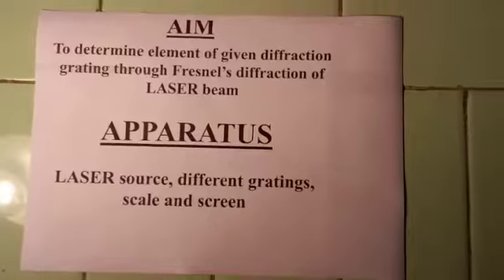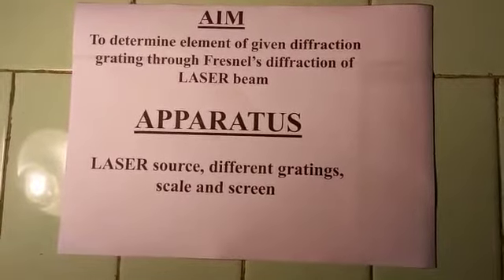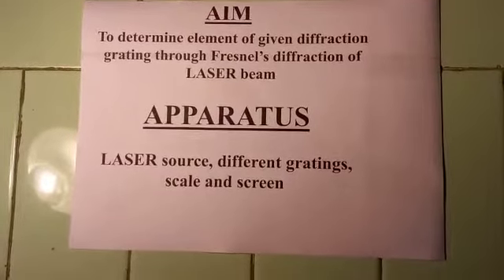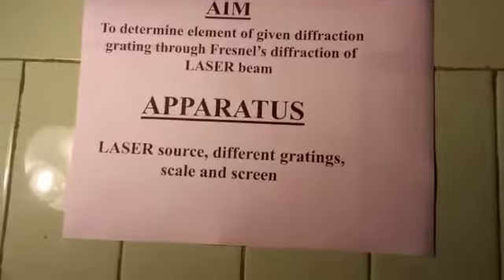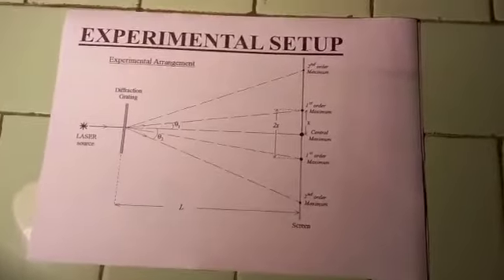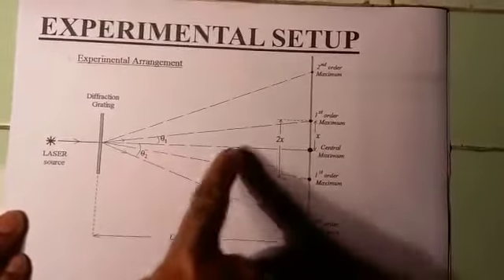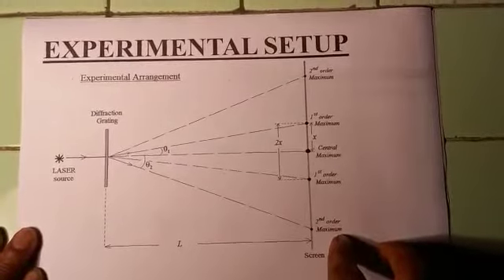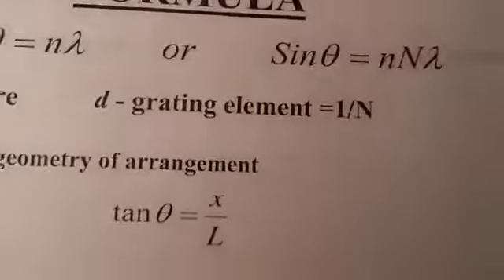Determinatio of Grating element by laser beam diffraction through grating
we can determine the grating constant using laser beam diffraction experiment. here we are using He-Ne laser having 6328 A wave length.